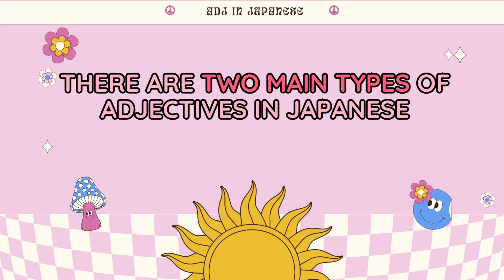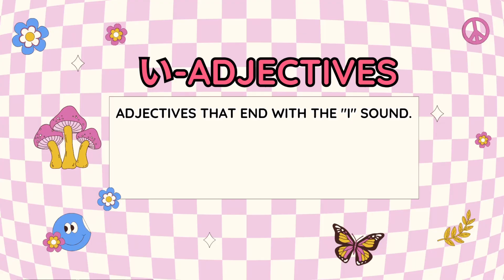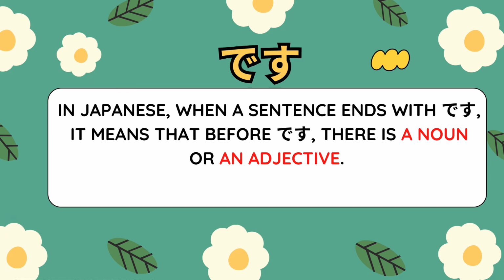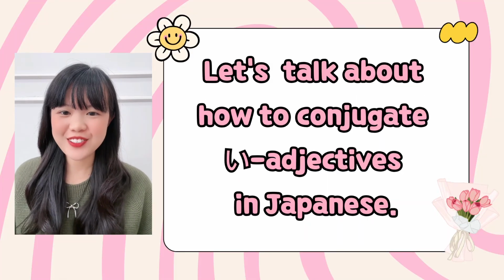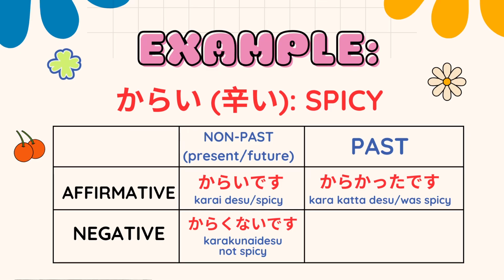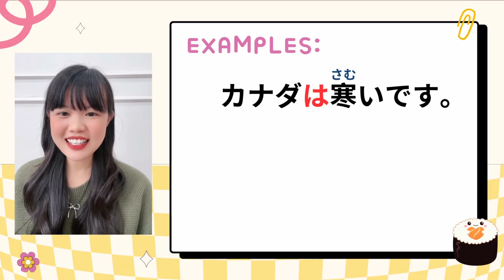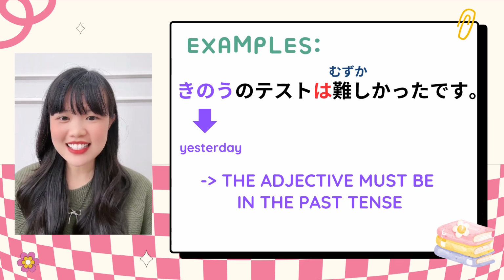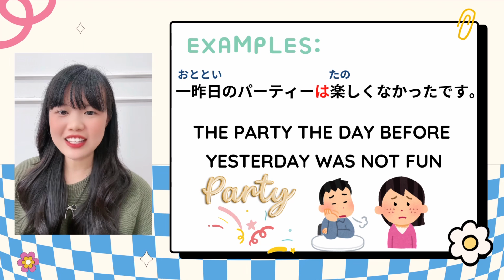Adjectives in Japanese ✨A Simple Explanation for Beginners 🌷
Hi everyone!
My name is Daisy 💗
Today, we're going to explore adjectives in Japanese. I hope you enjoy this video and better understand about the grammar 😚

Your likes, shares, and subscriptions let me know you're enjoying my content. It's the best feeling 💜

Love,

Daisy 🌼

🎀 𝓪 𝓵𝓲𝓼𝓽 𝓸𝓯 𝓸𝓿𝓮𝓻 100 𝓲-𝓪𝓭𝓳𝓮𝓬𝓽𝓲𝓿𝓮𝓼 🎀

✨𝓜𝓾𝓼𝓲𝓬 ✨
💌 Bright Memory
💌Nostalgia
💌 Secret place (Piano ver.)
💌 Into you
All of this music is owned by the Vllo app. The owners receive all credits 🌷